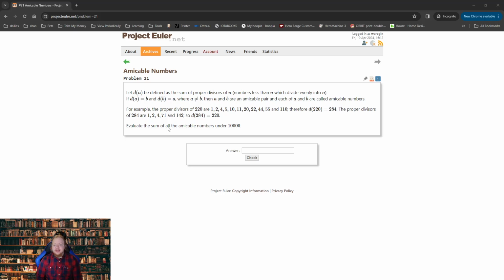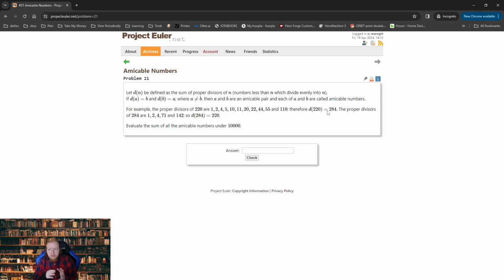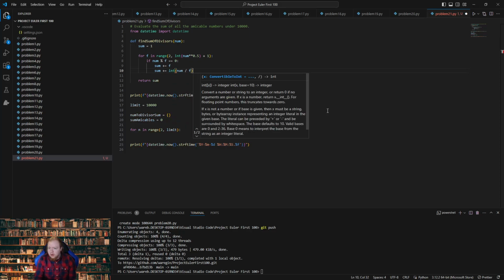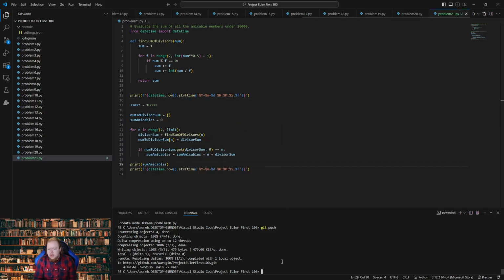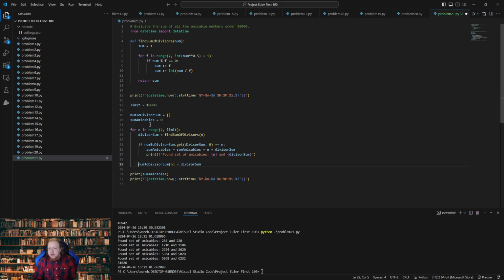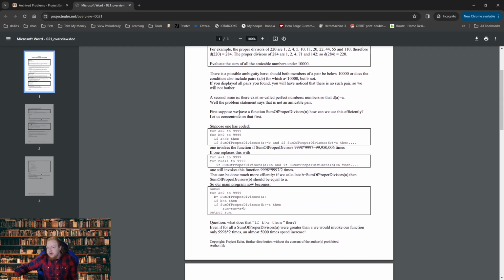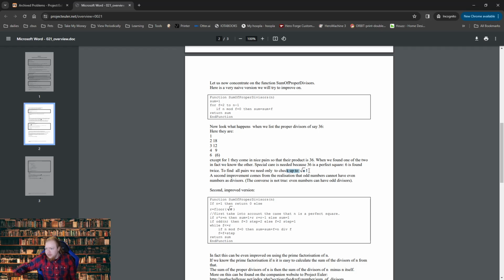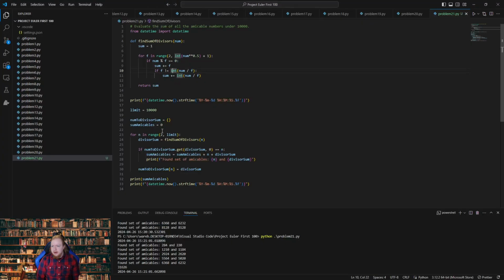Project Euler Problem 21: Amicable Numbers